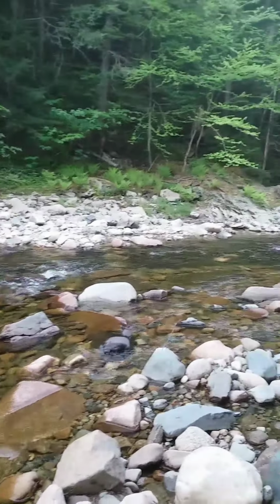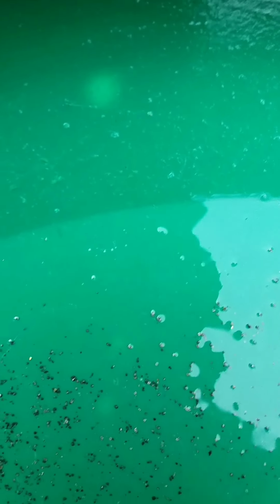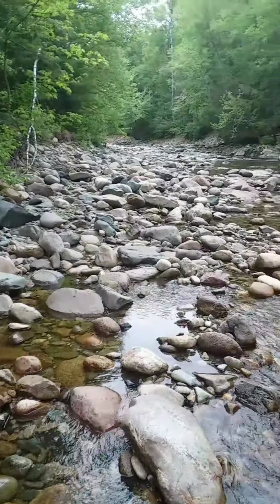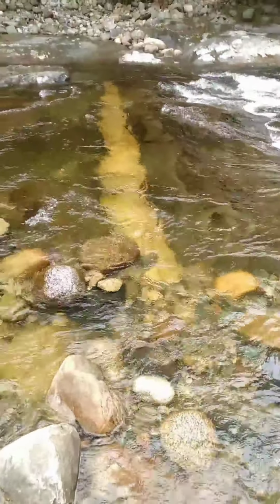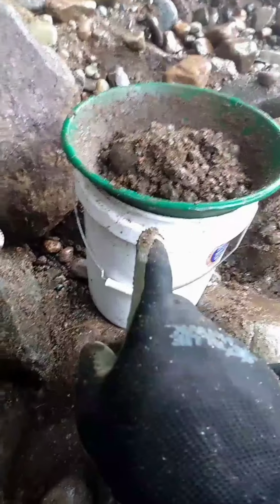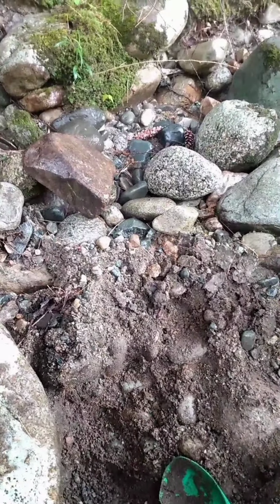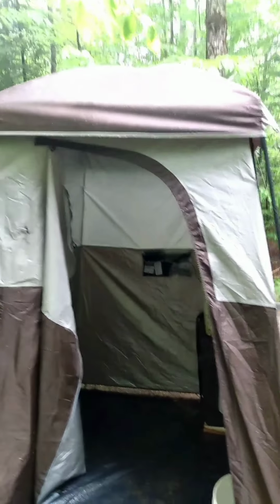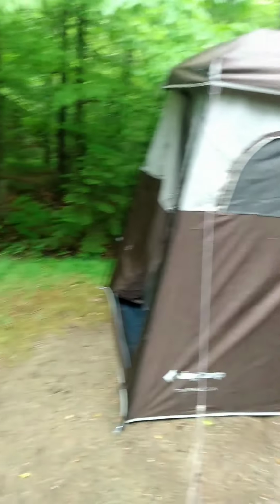Awesome gold, part 2